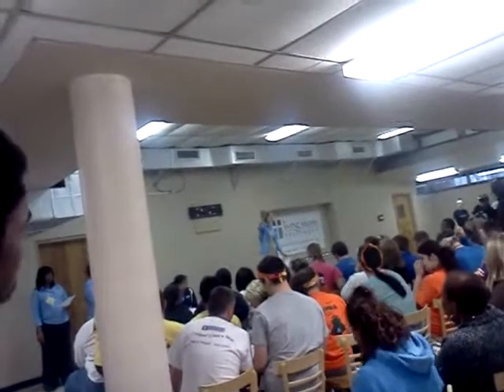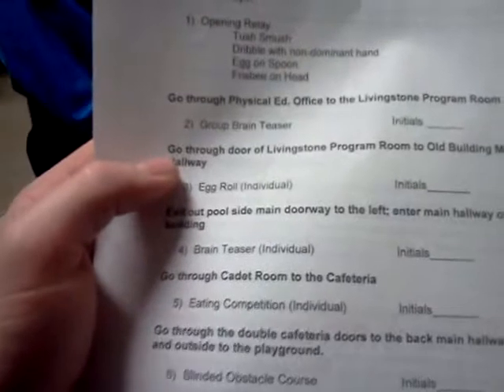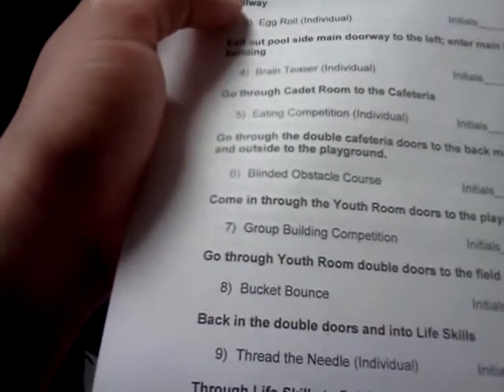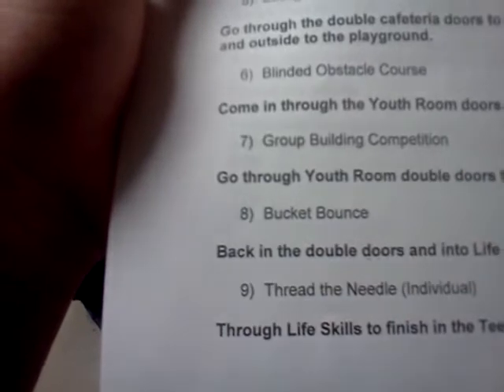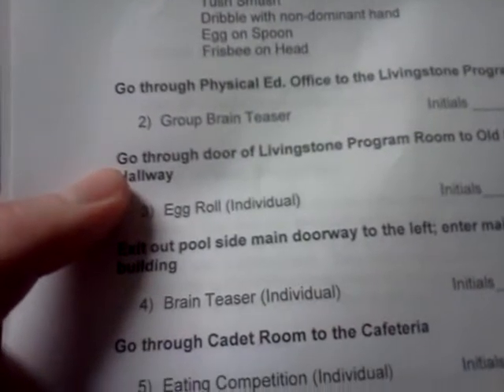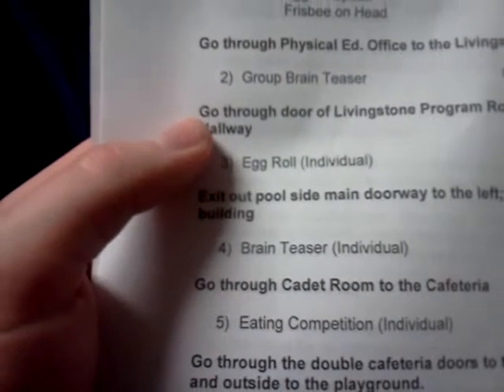Disscussion for survivor at all staff. Stay tuned.